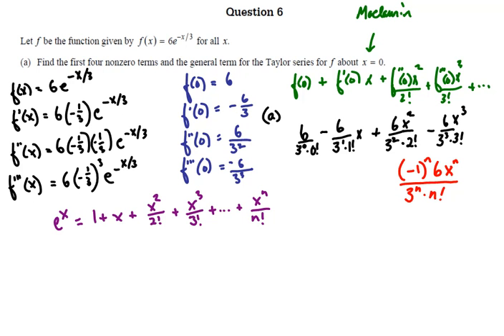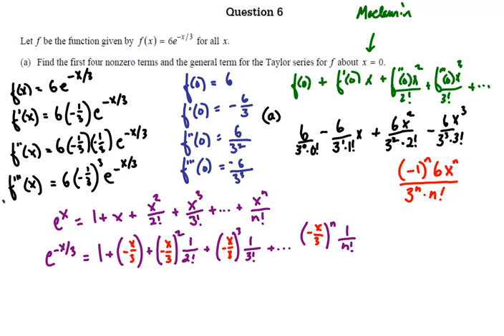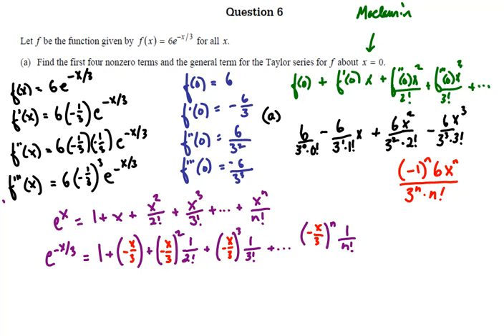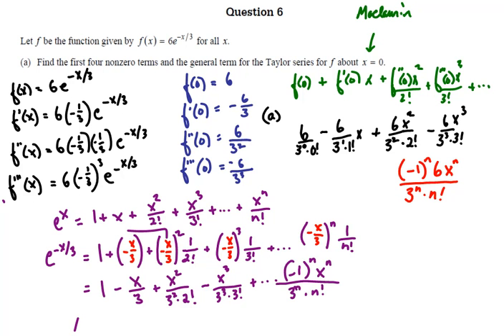APCalcBC_2007B_A2